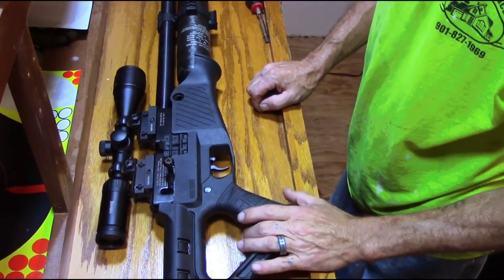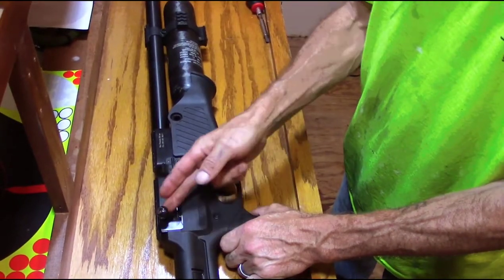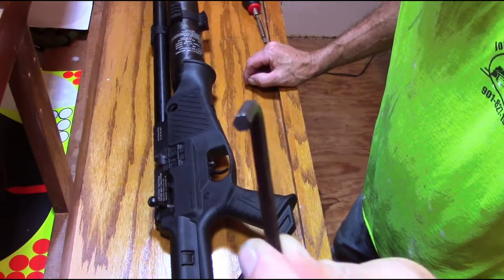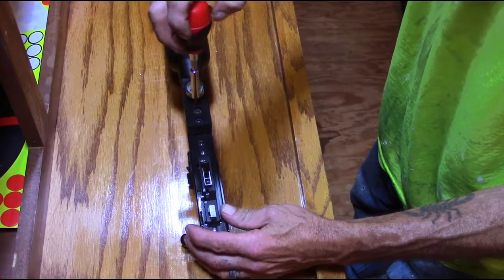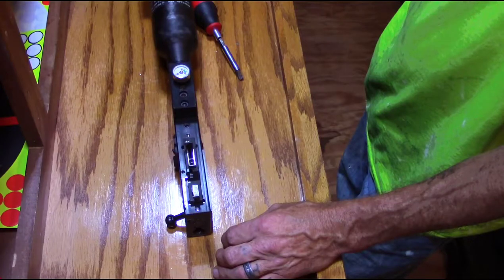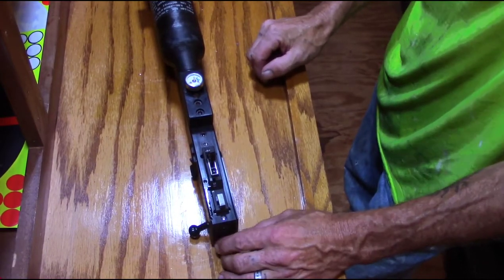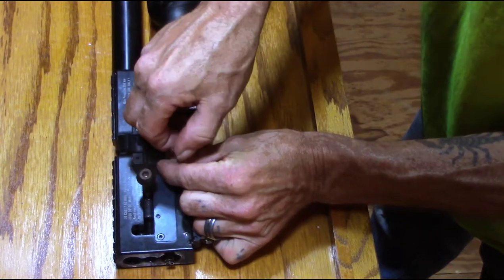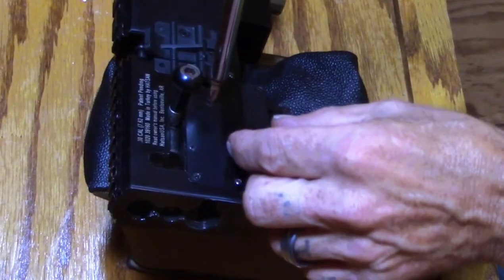blitz .30caliber gen.2 hammer spring adjustment better view